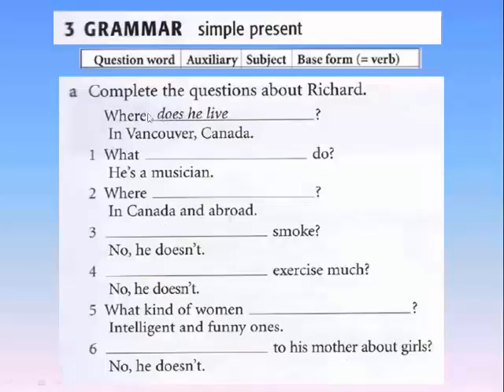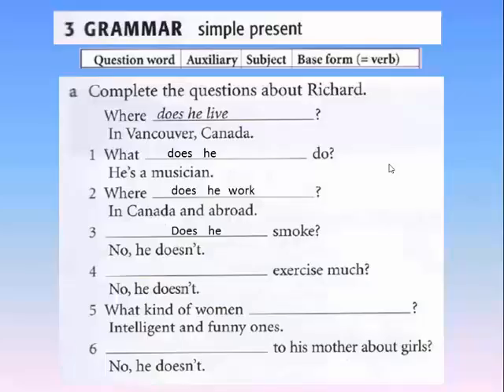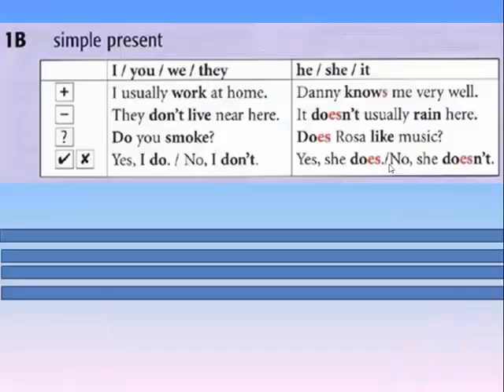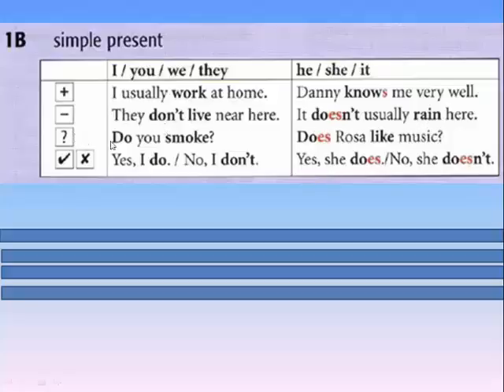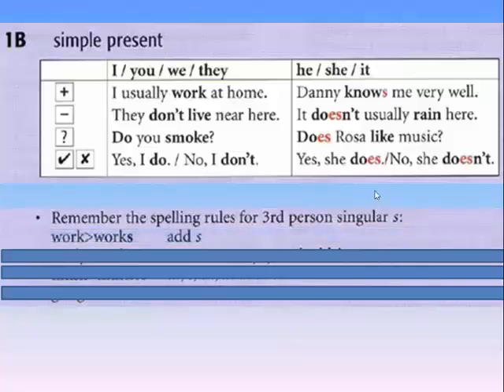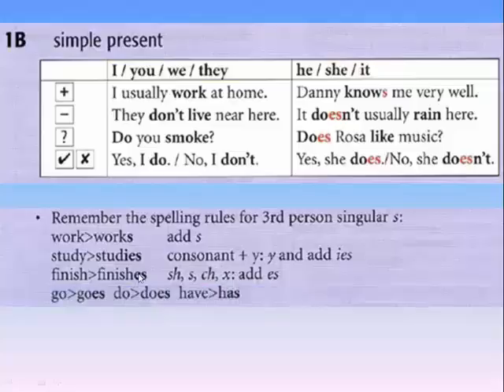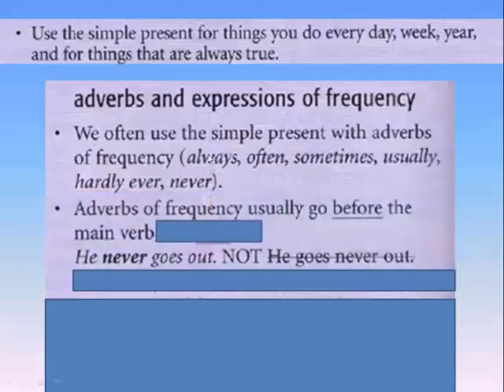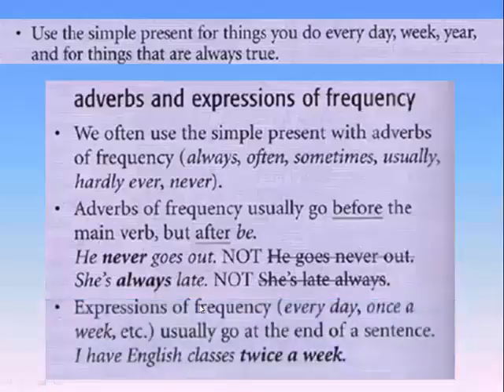AEF2 1b 3 grammar